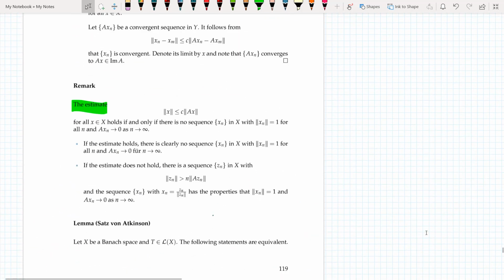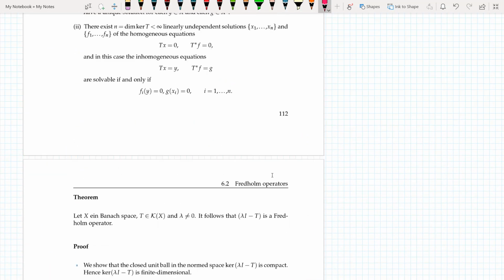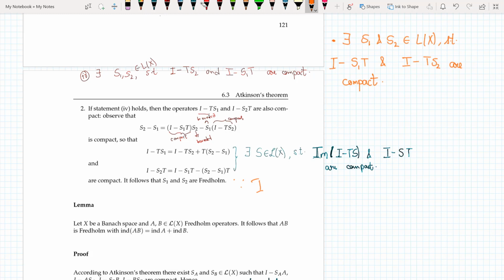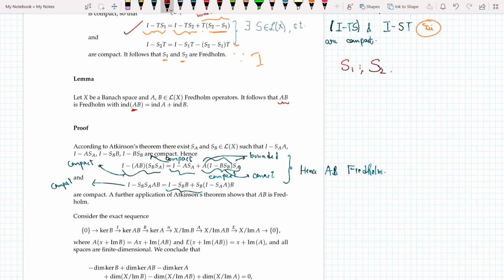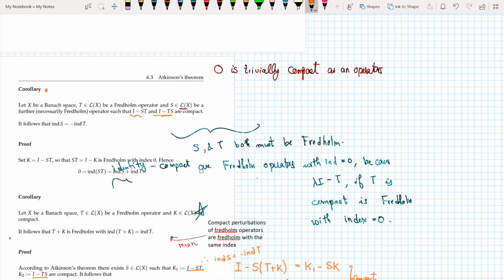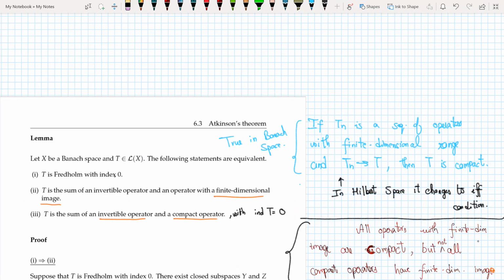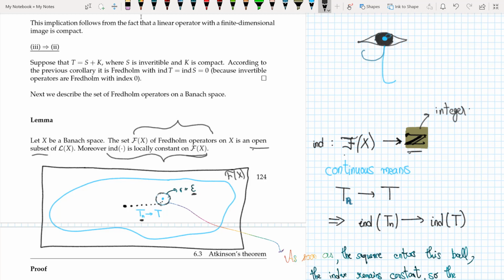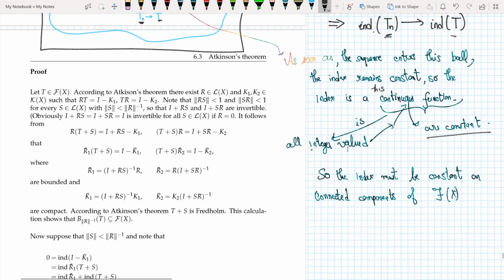Fredholm Operators : Atkinson's Theorem and Related Proofs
Proofs and Theorems about Fredholm Operators